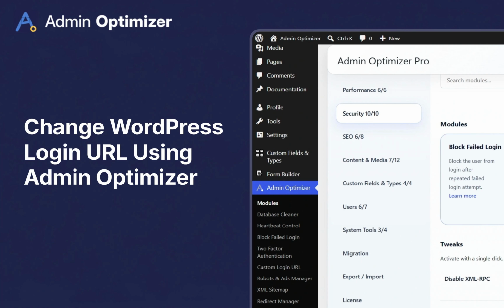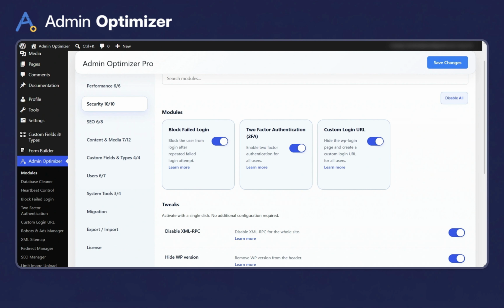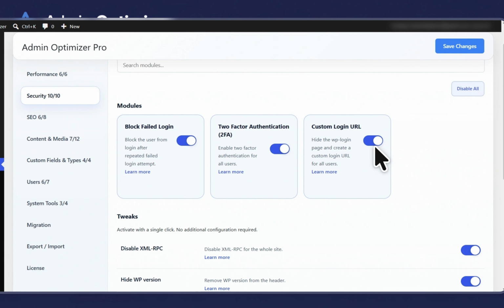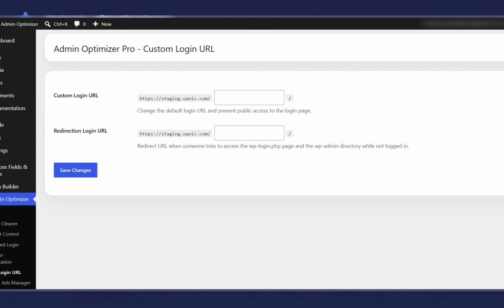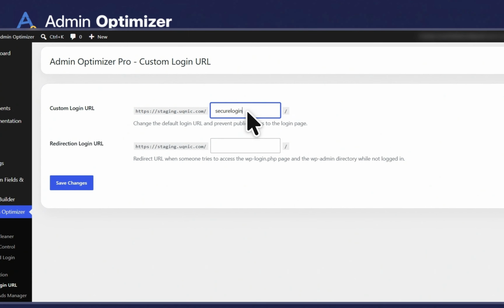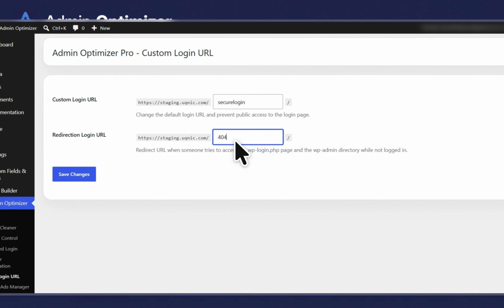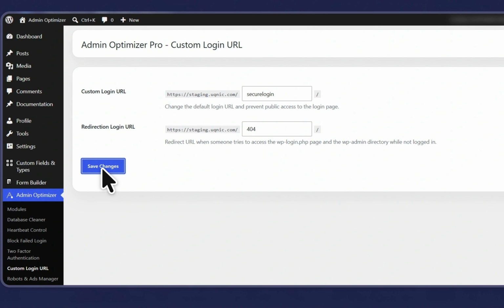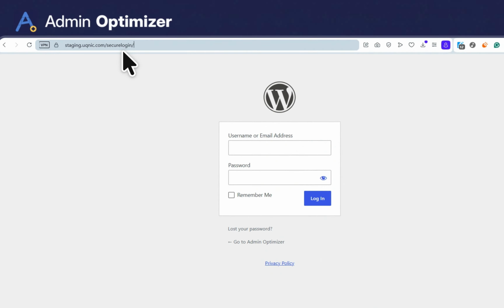Secure Your WordPress Site with a Custom Login URL | Admin Optimizer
Default WordPress login pages (like /wp-admin or /wp-login.php) are easy targets for automated bots and brute-force hackers. In this video, we show you how to lock down your website natively, cleanly, and efficiently by creating a custom, hidden login URL using Admin Optimizer.

Unlike heavy, single-purpose security plugins that bloat your database and slow down your page speeds, Admin Optimizer handles your security configurations cleanly and natively.

🕒 TIMESTAMPS
00:00 - Why Default WordPress Logins are Unsafe
00:32 - Step 1: Enable the Custom Login URL Module
00:42 - Step 2: Open Configuration Settings
01:12 - Step 3: Set Your Custom Path & Redirection (404 Hack!)
02:00 - Step 4: Save & Crucial Bookmark Warning
02:16 - Step 5: Live Test & Extra Security Tips

KEY TAKEAWAYS
* Automated bots rely on standard WordPress paths to initiate brute-force attacks.
* Setting your redirection URL to "404" tricks bots into thinking your login page doesn't exist, saving valuable server bandwidth.
* Always bookmark or write down your custom login URL before closing the tab—once saved, the default login paths will no longer function!